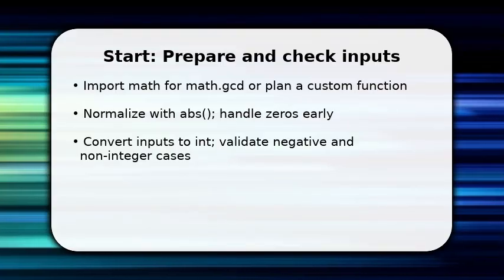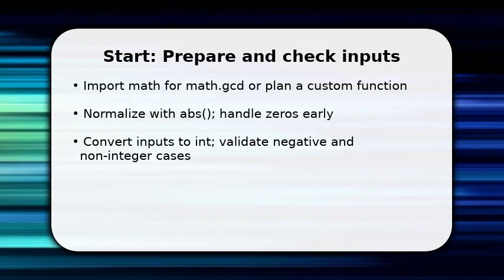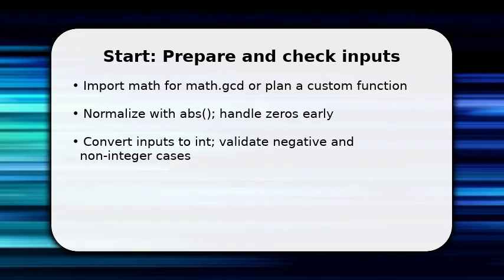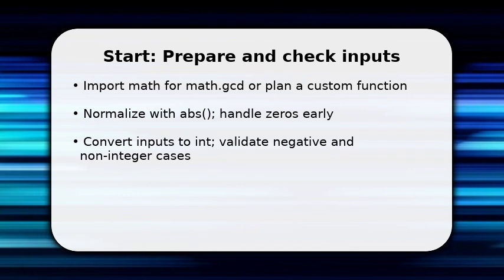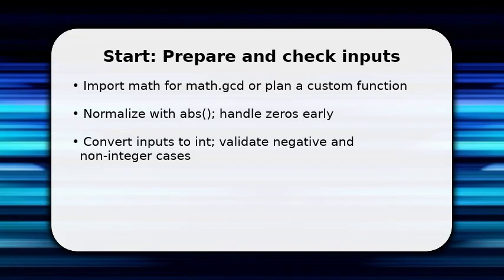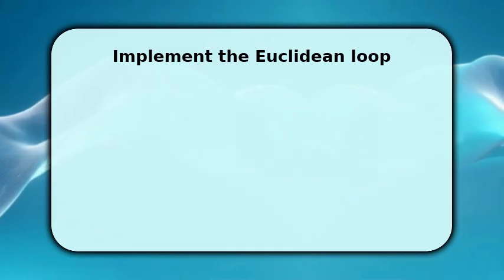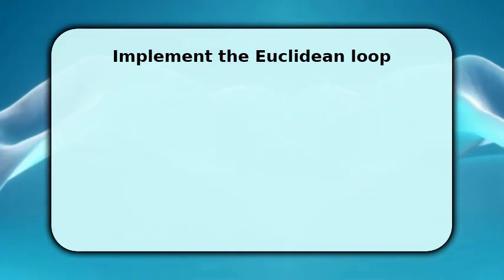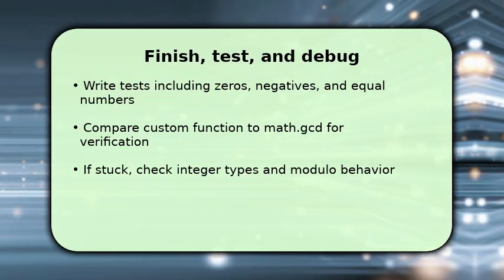How to Find Greatest Common Divisor in Python - Full Guide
Dive into the world of number theory as we unravel how to compute the greatest common divisor (GCD) in Python. This comprehensive guide covers essential algorithms like Euclid's algorithm, and practical applications for simplifying fractions or solving Diophantine equations.